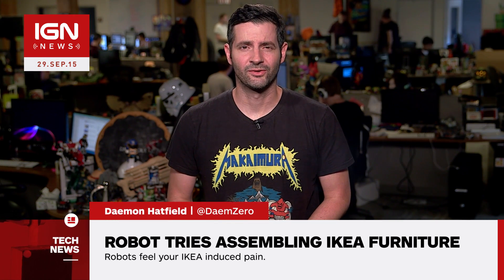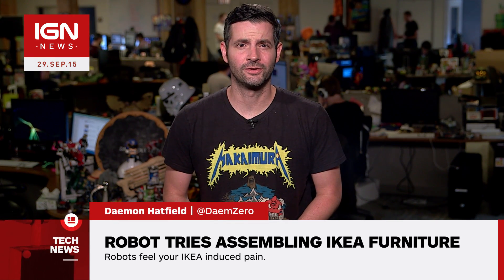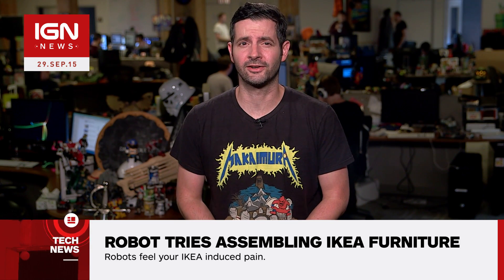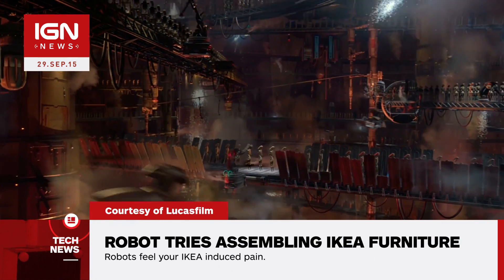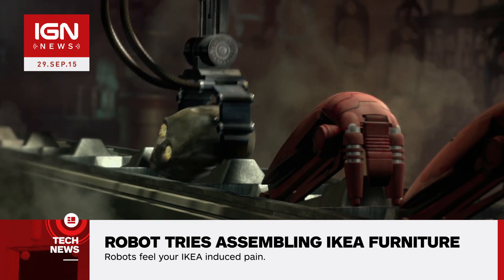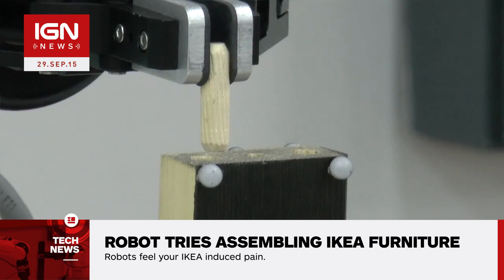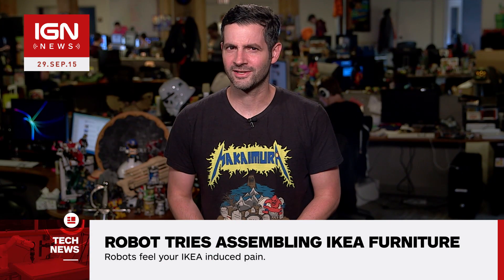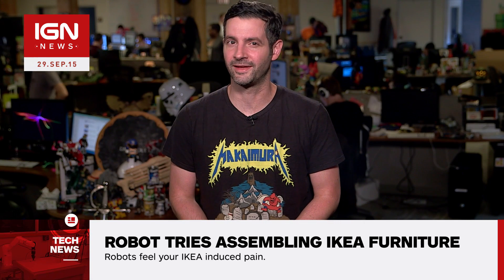Robots Can't Assemble IKEA Furniture Either - IGN News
Researchers at the Nanyang Technological University are testing how well their robots can complete menial tasks by making them assemble IKEA furniture in cluttered environments.